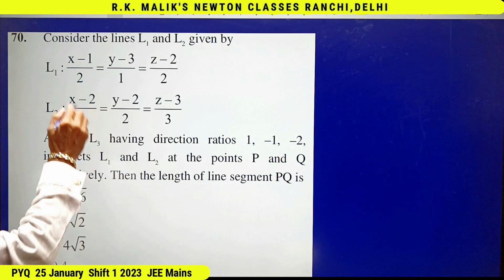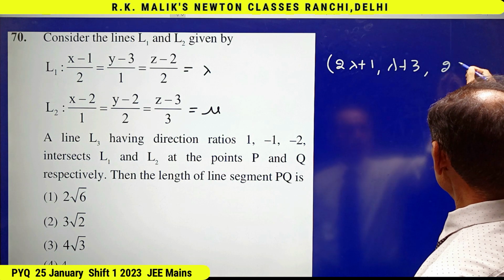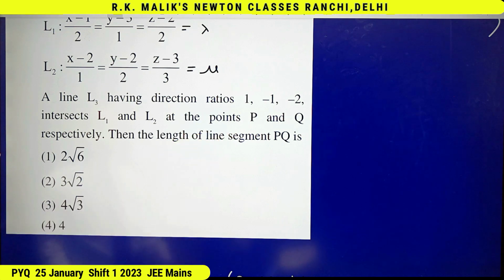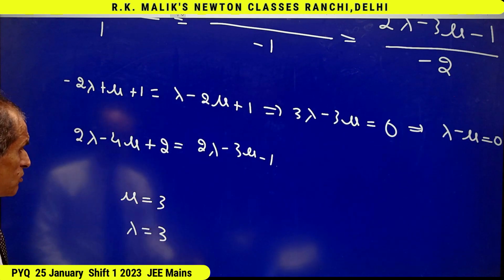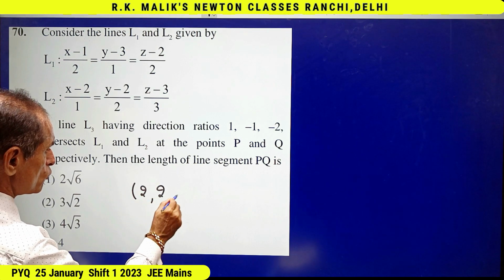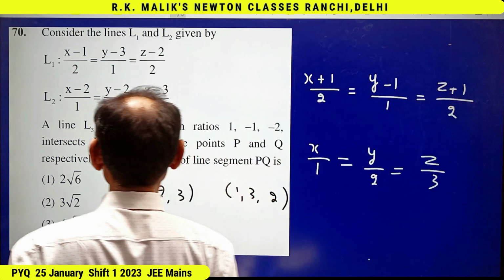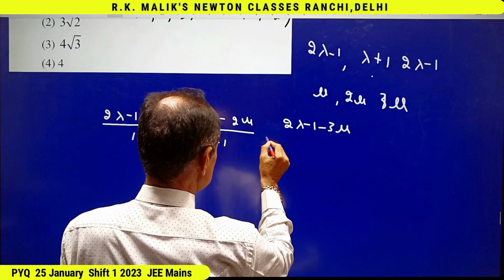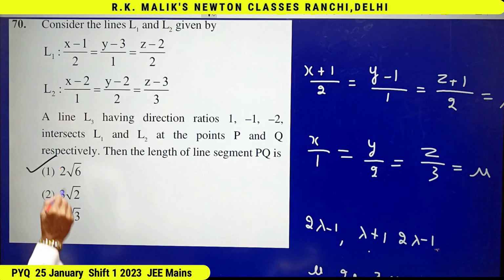Ques-70 25 Jan (Morning Shift) 1 2023 2 Methods JEE Main 2023